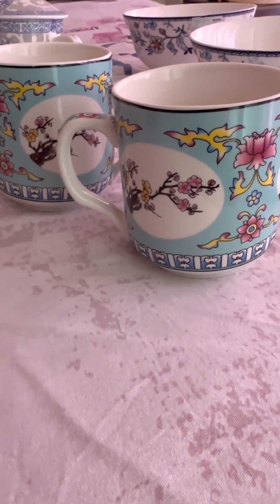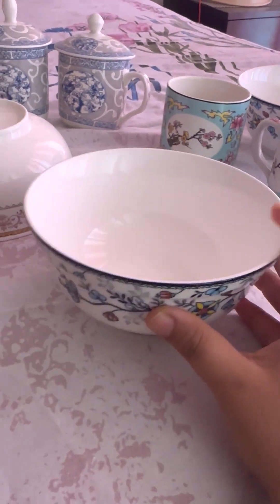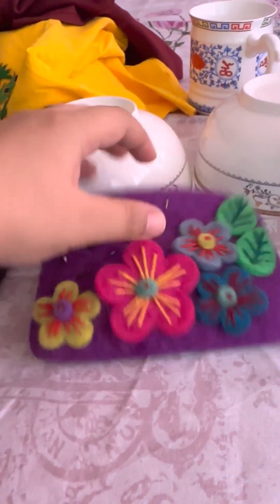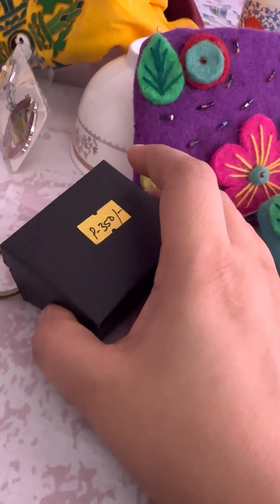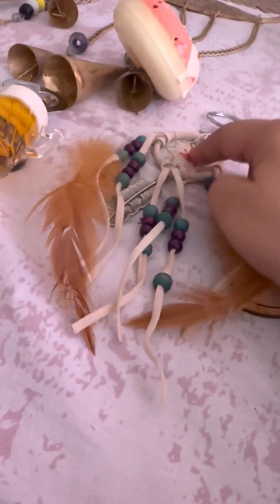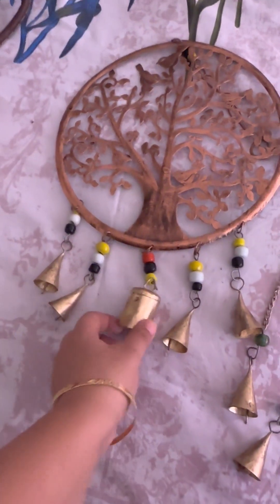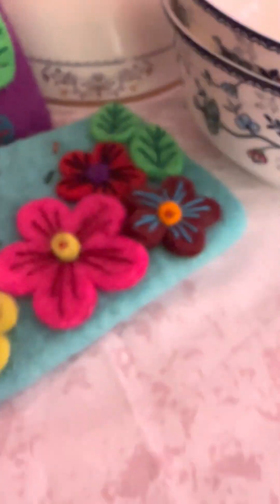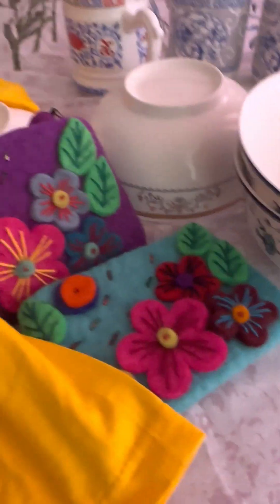Mcleod ganj Shopping Haul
Macleod ganj shopping haul || Dharamshala Shopping # crockeryshopping